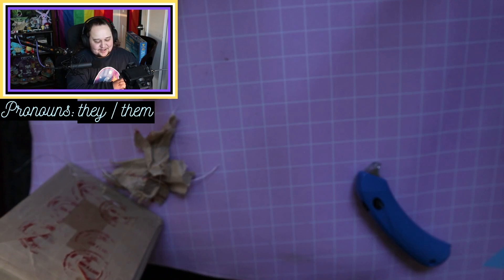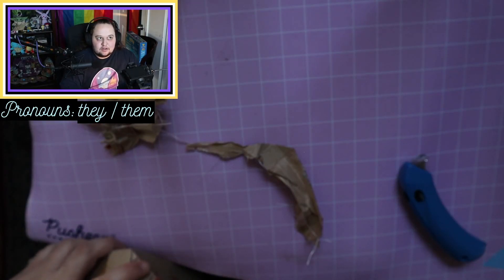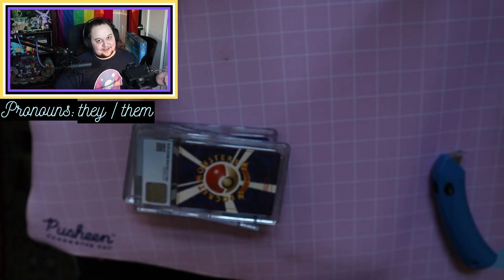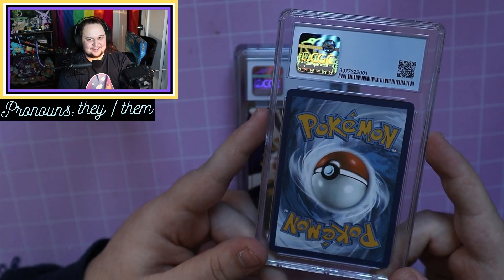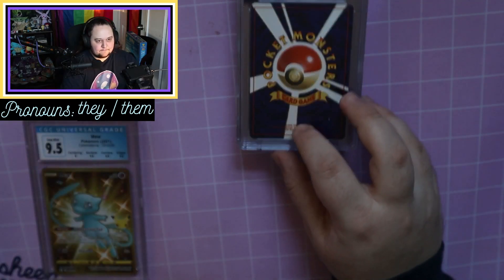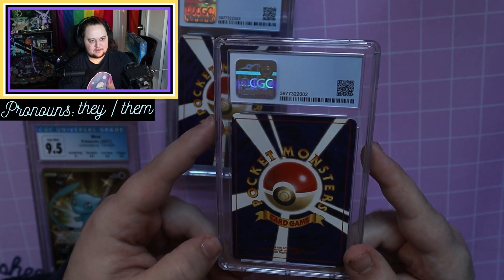SHOW ME THE GRADES!! CGC Graded Pokemon Card Returns || Road to Jason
Timestamps:
0:00 - 1:22 Intro
1:23 - 3:48 Struggling opening the box
3:49 - 15:45 Revealing the Grades
15:46 - 16:04 Outro

I submitted 5 cards to CGC to be graded and you'll never believe what happened next!! Actually you will, I opened the box on camera and the video will show you the rest.